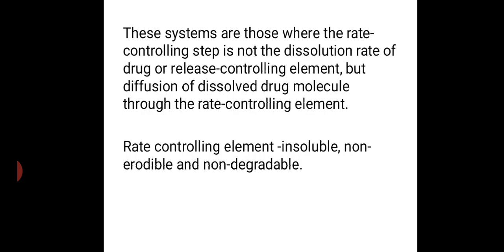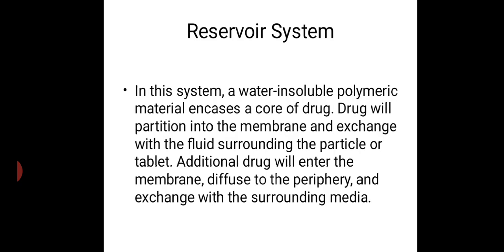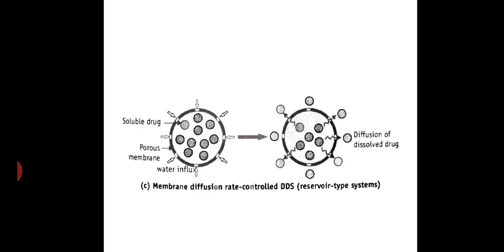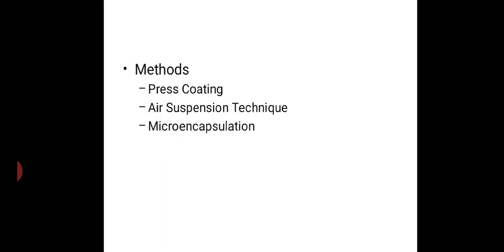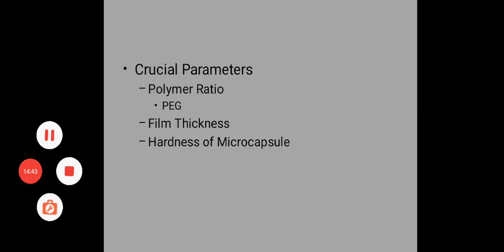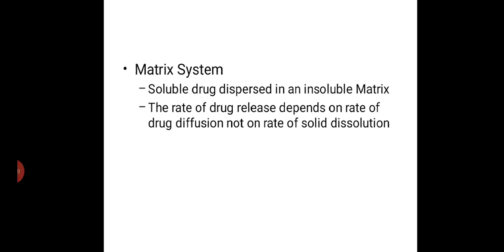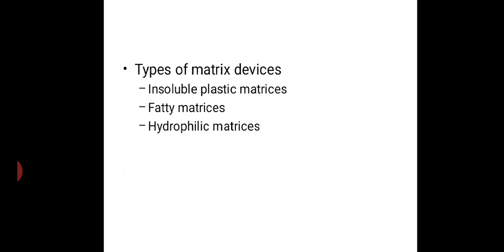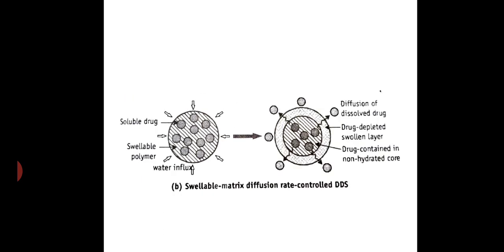Diffusion Controlled Drug Delivery Systems